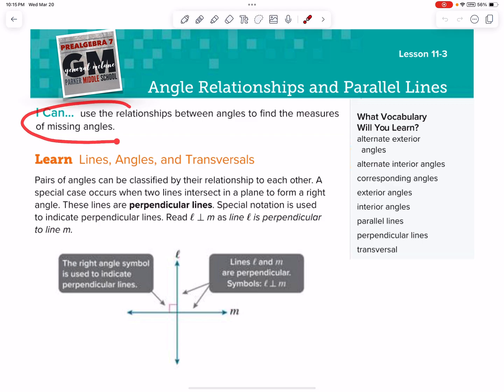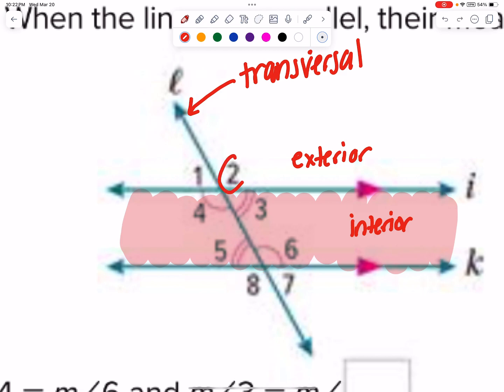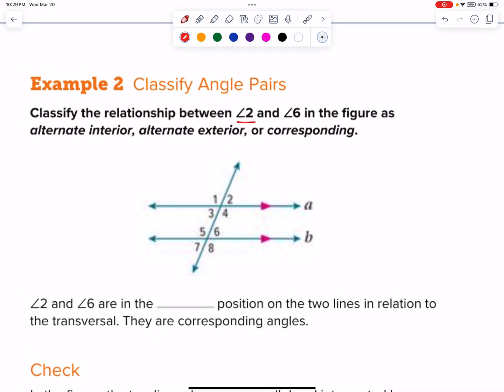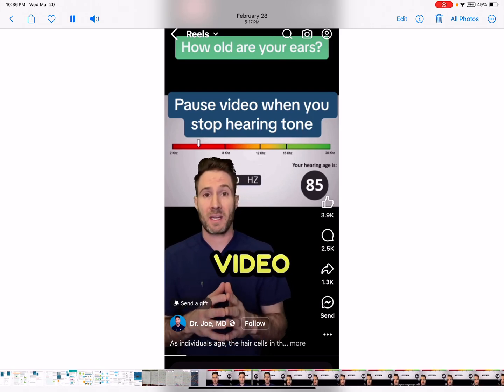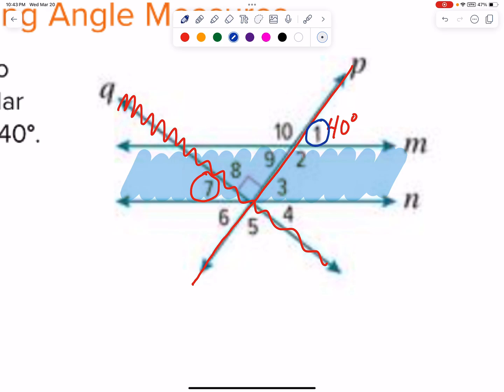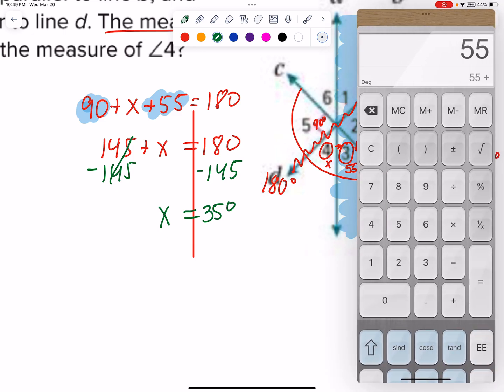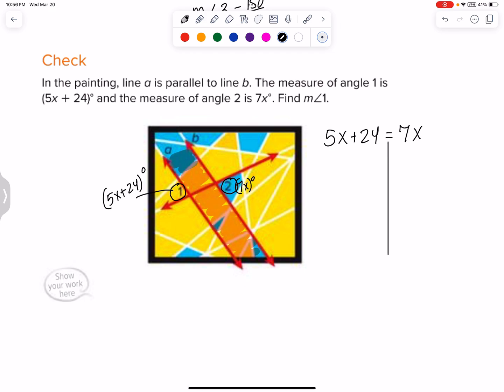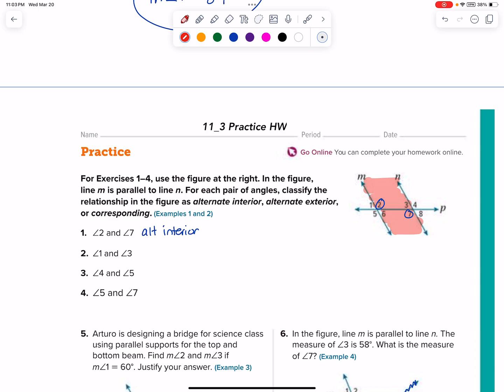10-3 Angle Relationships